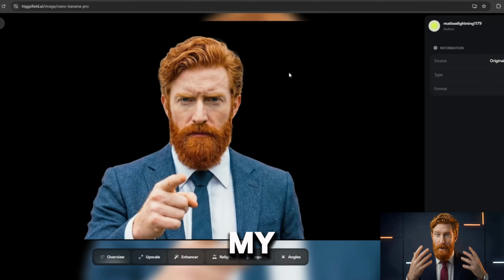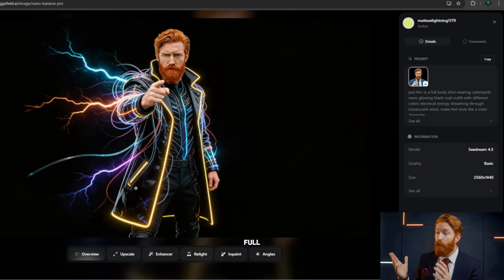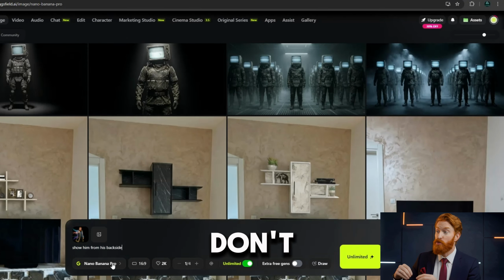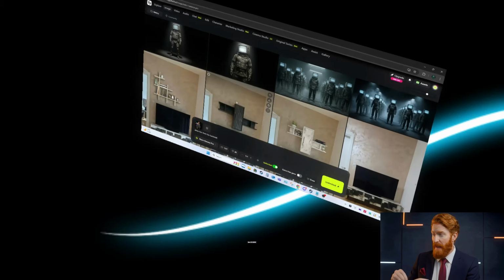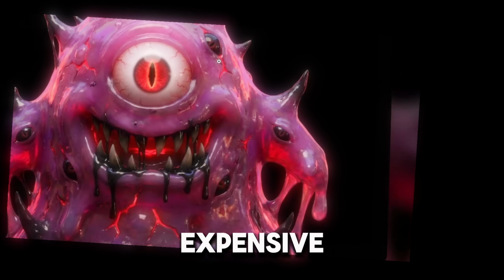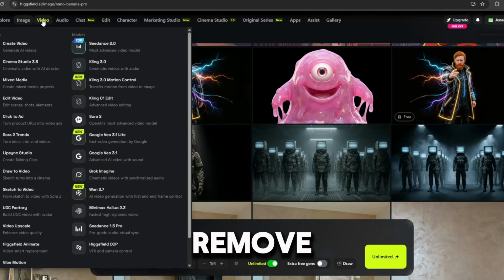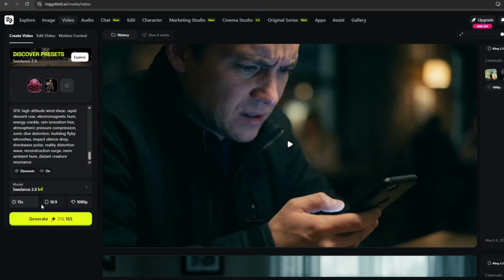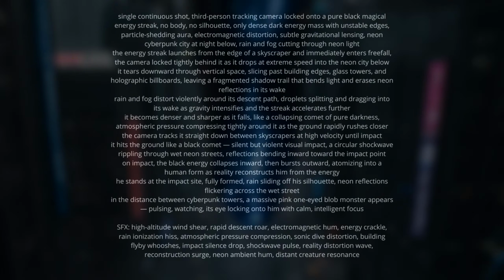Turn Seedance 2.0 Into Your PUPPET No More Wasted Credits!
Stop wasting credits on seedance2
Most people think they need better ideas…
but the truth is — they need better PROMPTS.

In this video, I show you how to turn Seedance 2.0 into your PUPPET using a precise system that removes randomness and gives you full control over cinematic AI scenes.

No more regenerating 10 times.
No more burning money !

🎯 What you’ll learn:

How to build cinematic scenes from just 3 images.
The difference between random prompts vs controlled prompts.
How to use Nano Banana Pro inside Higgsfield for perfect setup.
The exact way to structure prompts for maximum precision.
Why most “cinematic AI videos” fail (and how to fix it).
How to use GRID method to save credits and control angles.
Real examples: cyberpunk intro, luxury watch ad, anime fight scene!

💸 The real problem isn’t quality — it’s PRECISION.
And once you fix that… everything changes.

📦 FULL SYSTEM (PDF):
If you want the complete system —

with Get 28  Seedance 2.0 prompts +
🎁 BONUS: Secret ChatGPT Seedance Prompt Generator
👉 Copy it into ChatGPT and generate high-precision prompts instantly!

Tested prompts, structures, and timing frameworks
that save credits and increase control.